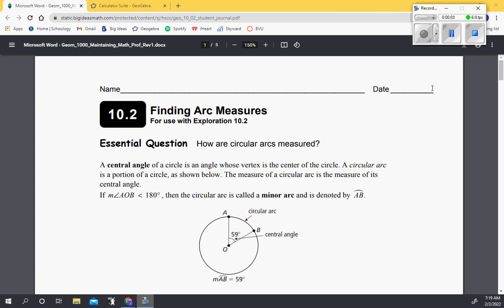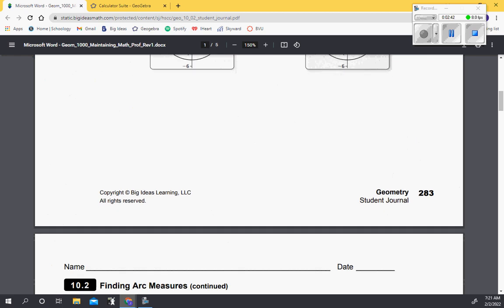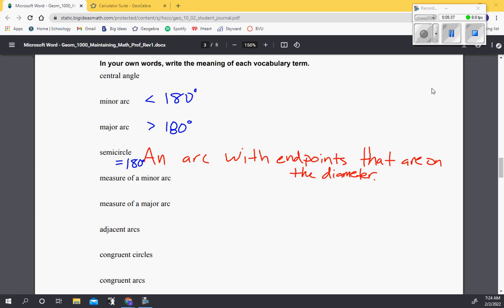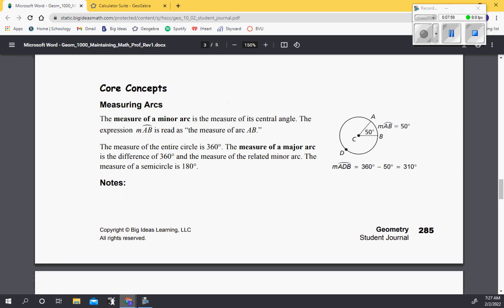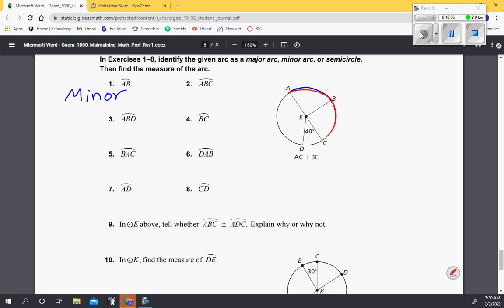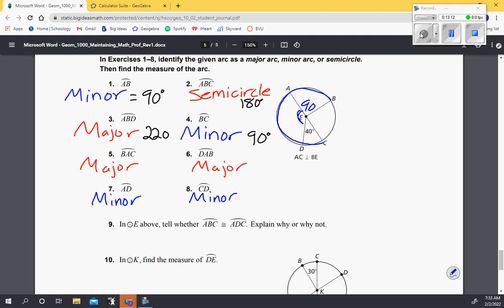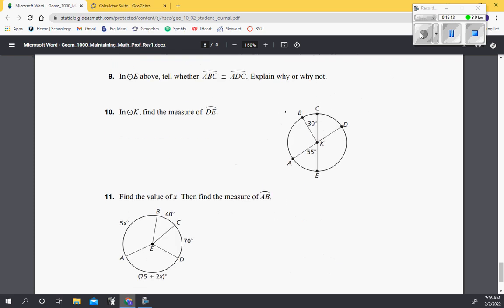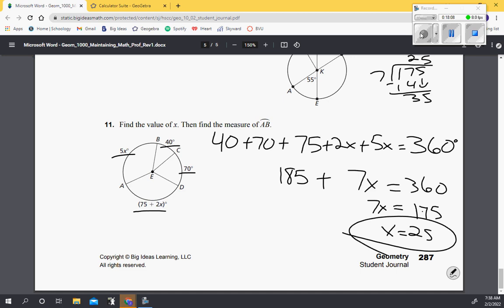10 2 video